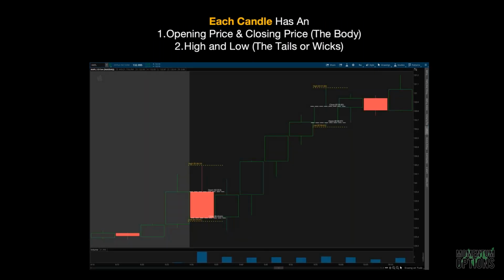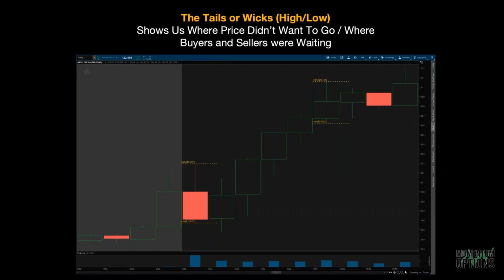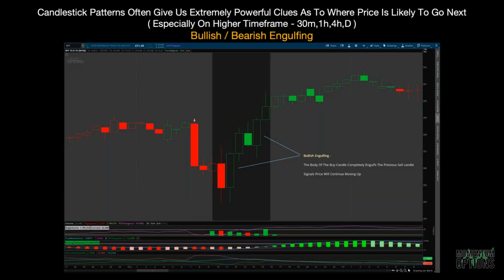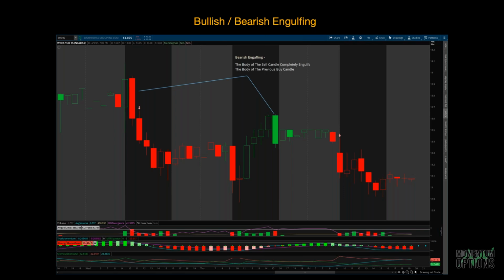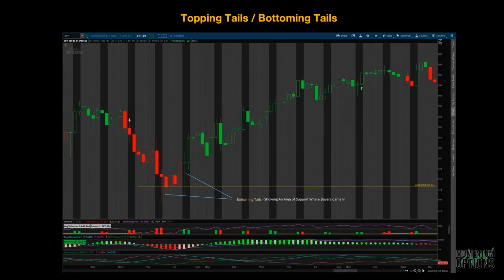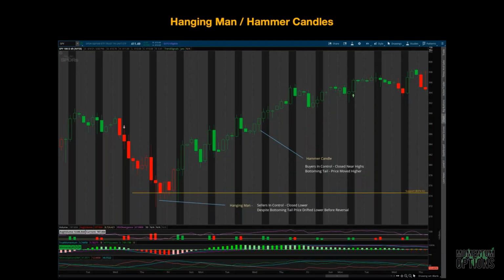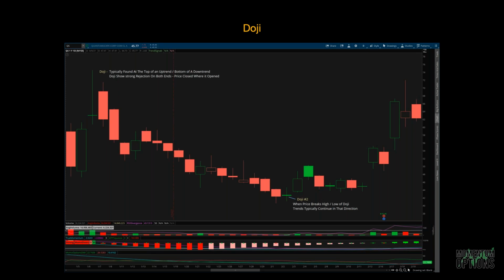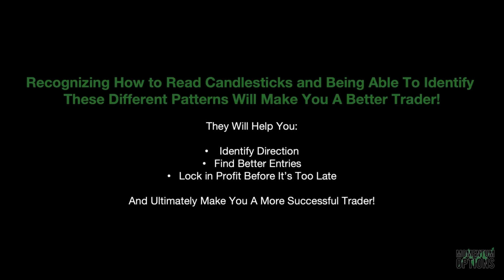Why you should use candlestick charts and how to read them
In this first part of our Learning to View The Market Through The Eyes of A Professional Trader course, we will go over how to read candles and how to analyze them!

If you want to take your trading to the next level, learn more about our ORBI Trading system on our